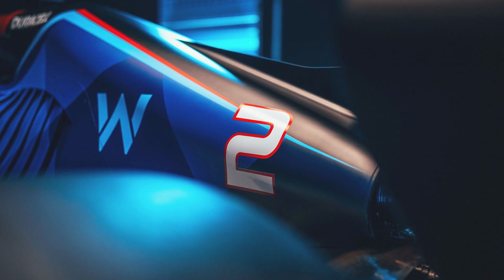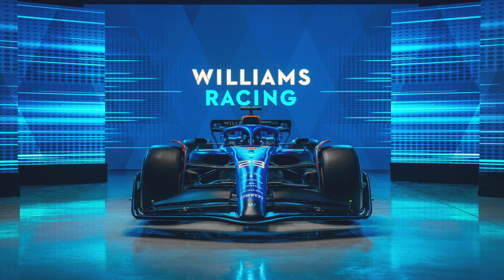Williams Unveils F1 2023 Livery And Gulf Partnership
Williams was the third team to show off its 2023 F1 livery. The team also announced a new partnership with Gulf…but with no Gulf livery. In this video, I give some thoughts on the livery and new partnership. Plus, a brief look ahead to the team’s 2023 F1 season.

Channel Partners and Guests
Stream Guests

Chapters
The Launch: 0:00
Livery and Gulf Opinion: 1:10
Looking Ahead: 2:39
Summary and Sign off: 3:05

Most images are provided by XPB Images. All other photo/video content is sourced from teams’ media areas.